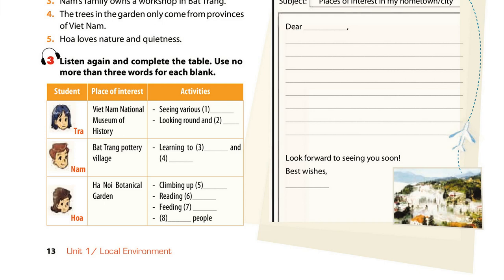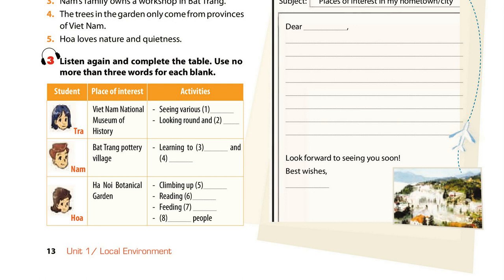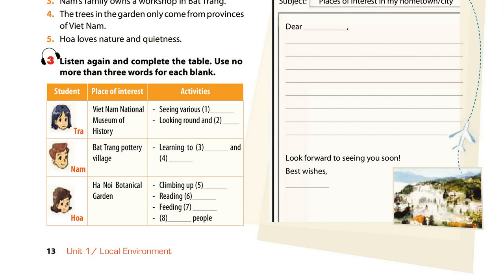Luyện Nghe TIếng Anh Lớp 9 Unit 1 Skills 2, Listening, 3 Listen again complete the table